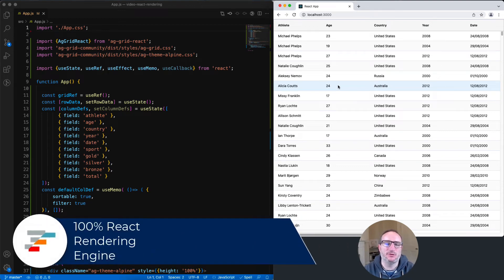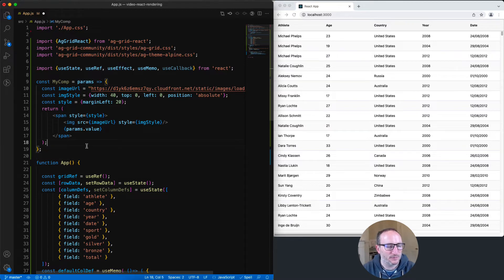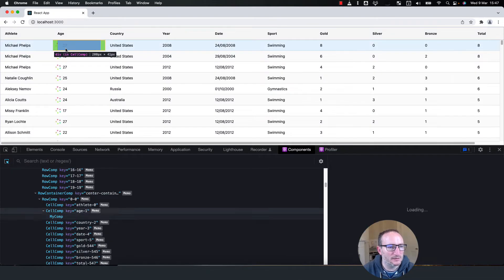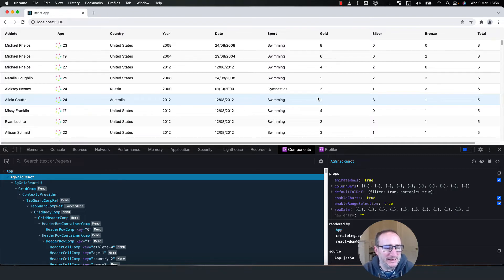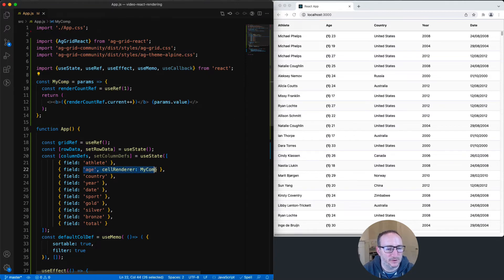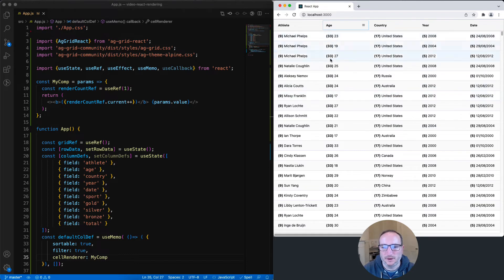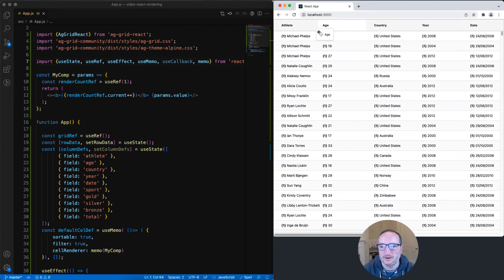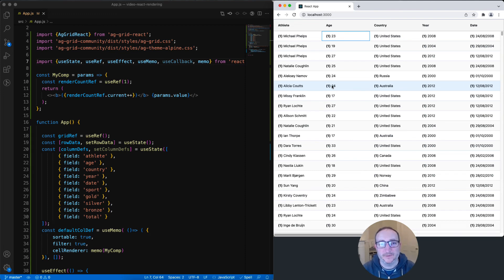100% React Rendering, Avoiding Wasted Renders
AG Grid and React play well together because the rendering engine for React is 100% React. Niall Crosby, CEO of AG Grid, demonstrates this in the video by looking in the React developer tools and you'll see how to use memoization effectively to avoid wasted renders.

00:00 AG Grid is 100% React
00:10 Starting Code Explained
00:25 Custom React Component
00:54 Developer Tools Rendering View
01:56 Wasted Renders Demonstration
03:00 Avoiding Waster Renders with memo
03:28 Summary

This is part of a series of video tutorials showing how to get started with AG Grid and React.